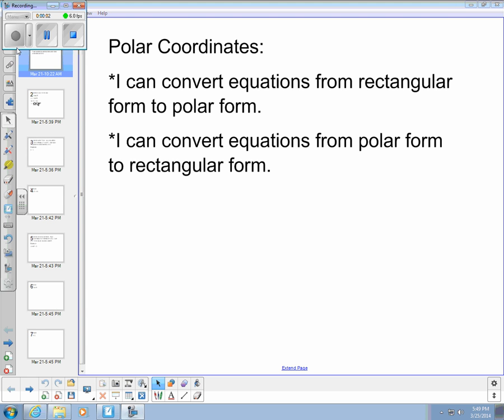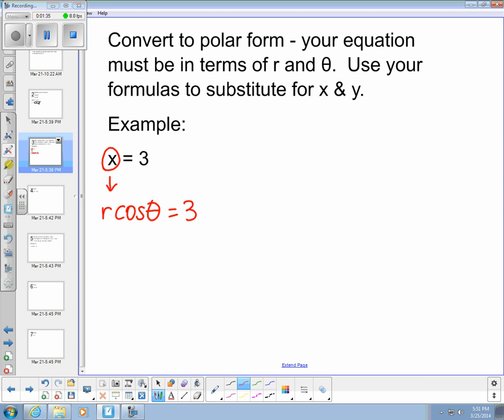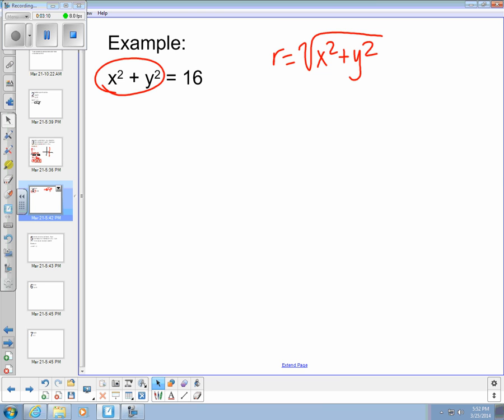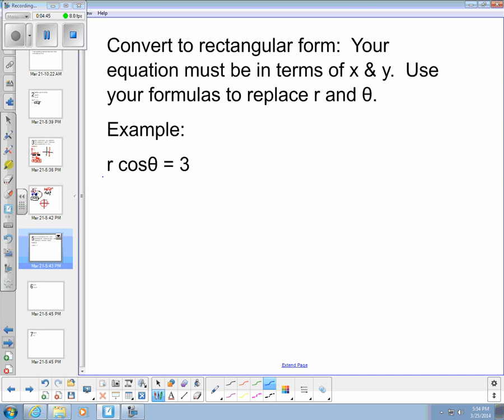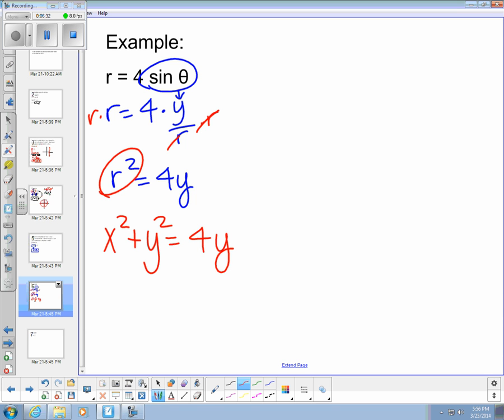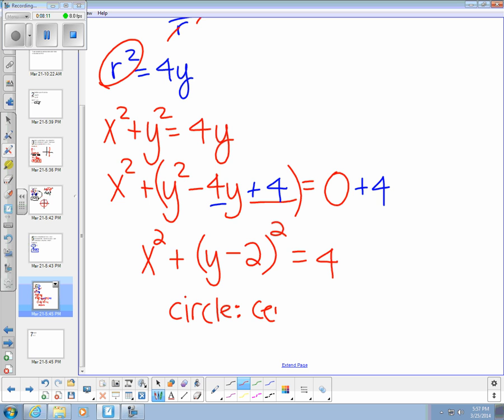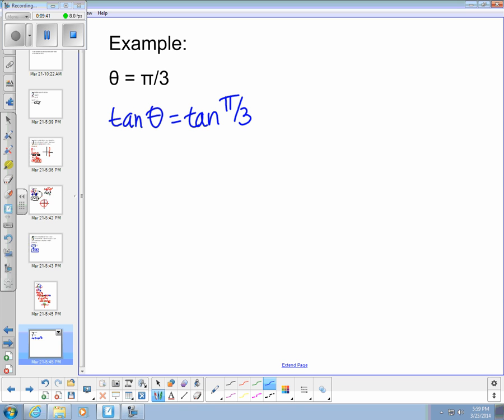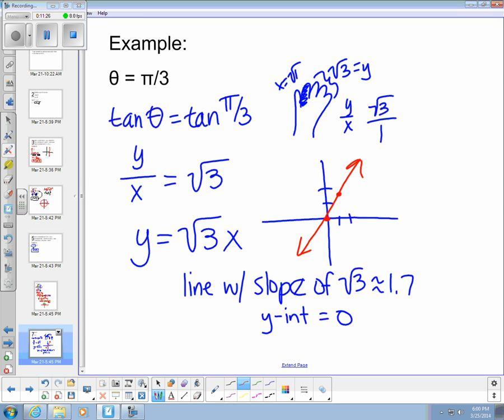polar #2 convert equations